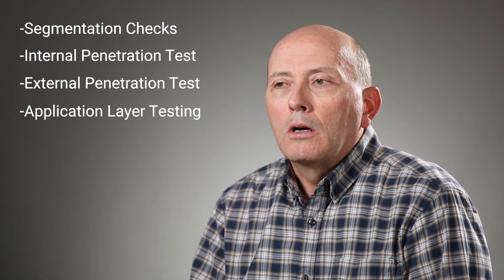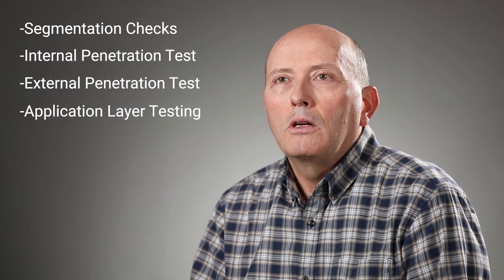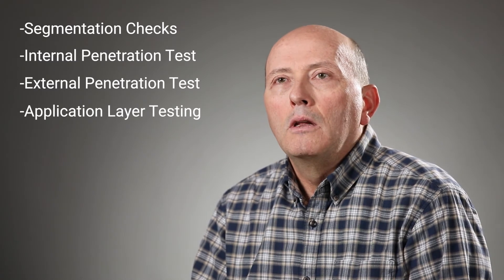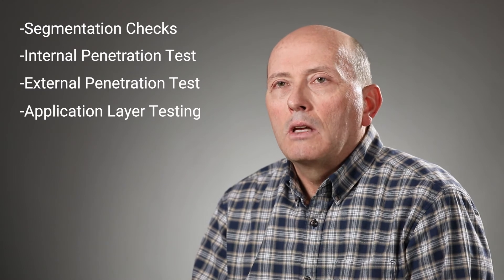What are the Different Types of Penetration Tests? | Penetration Testing FAQs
Join Lee Pierce as he answers the question, "what are the different types of penetration tests?"